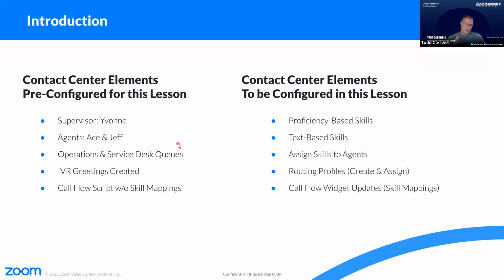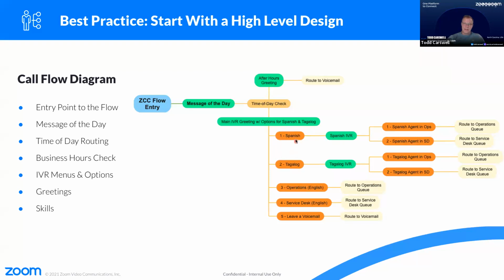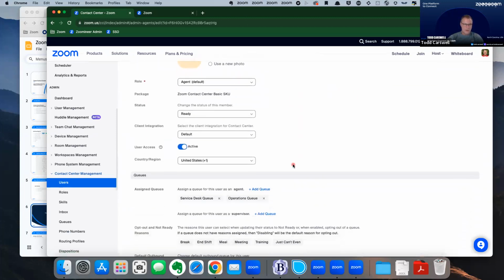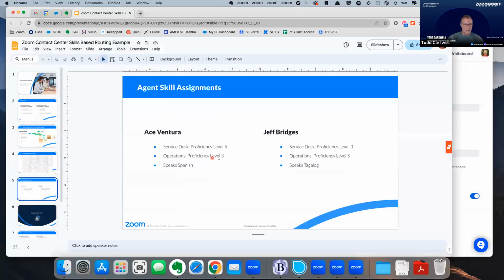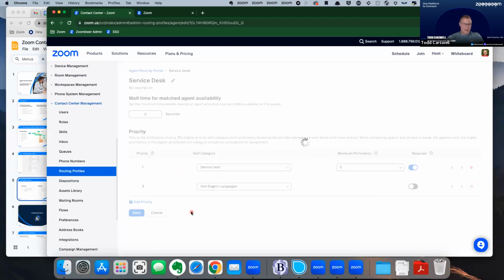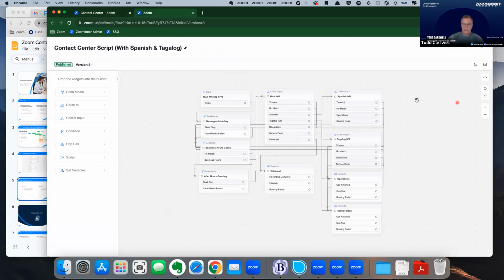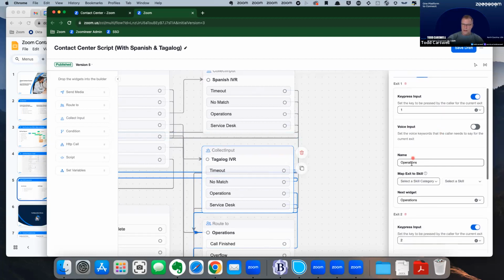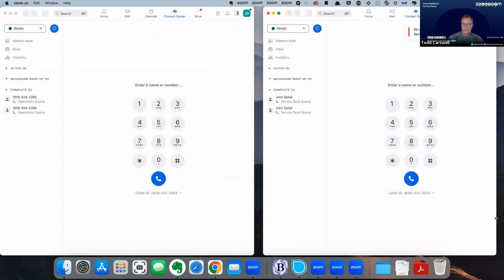Zoom Contact Center: Skills-Based Routing Walkthrough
This video is a step-by-step configuration with an example of setting up Skills-Based Routing in Zoom Contact Center.